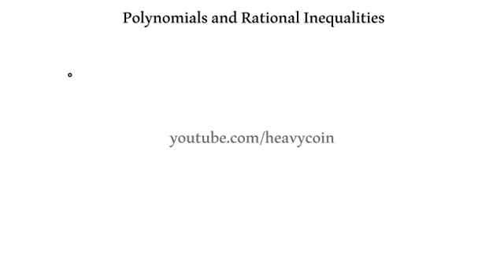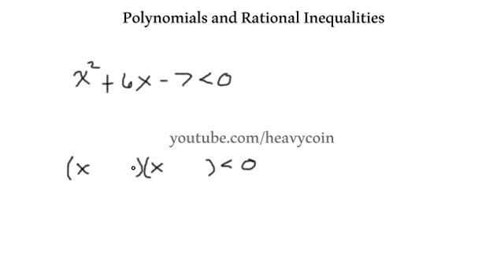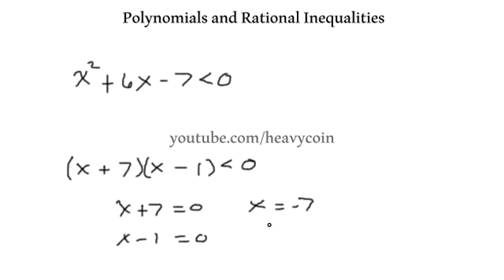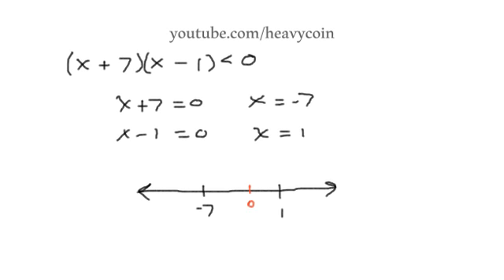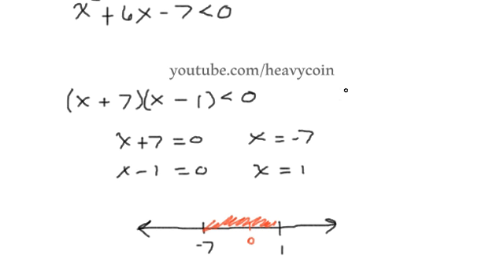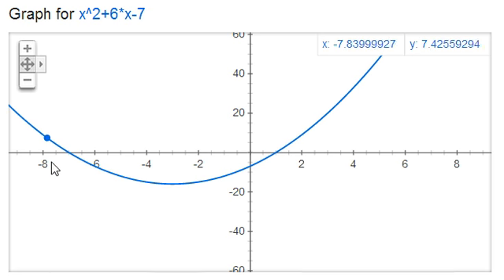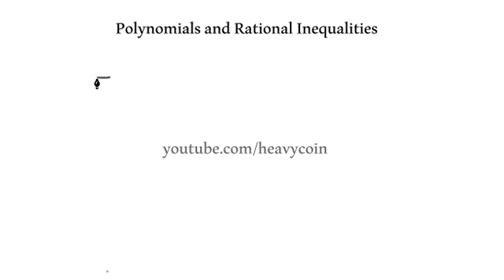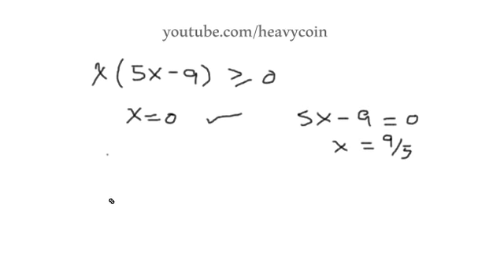Intermediate Algebra-Polynomials and Rational Inequalities part 2